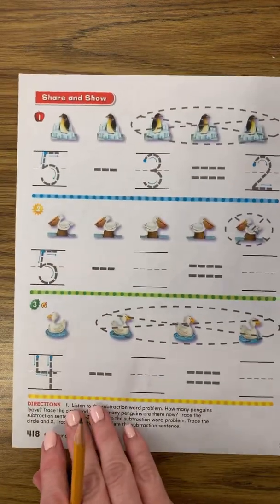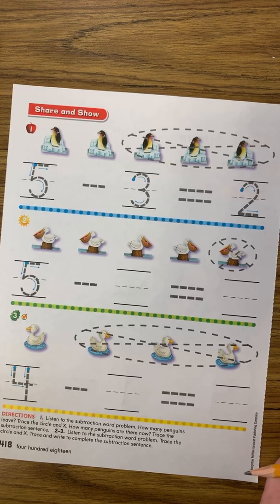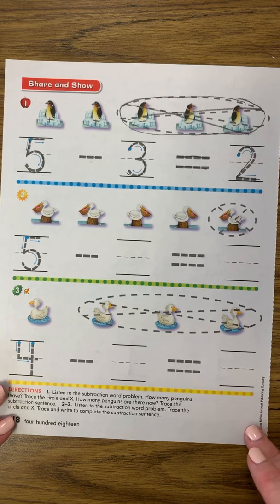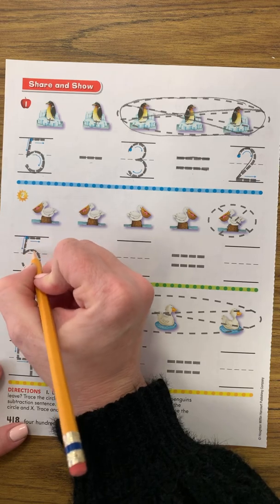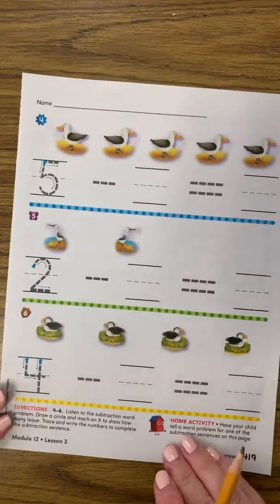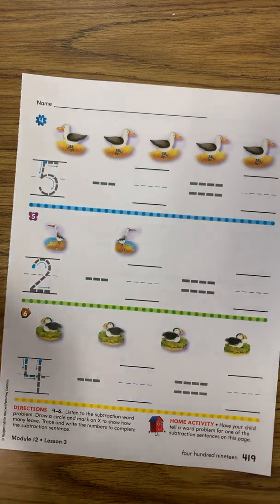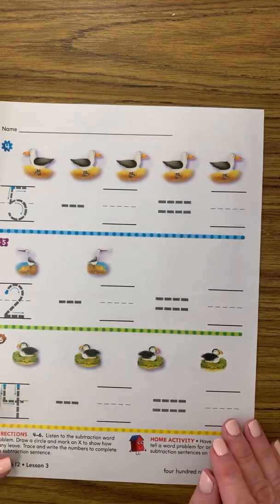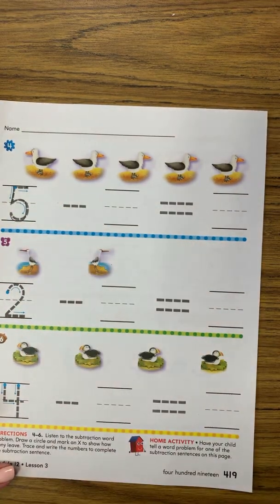12.3 Differences Within 5